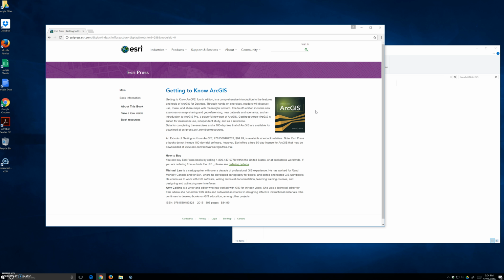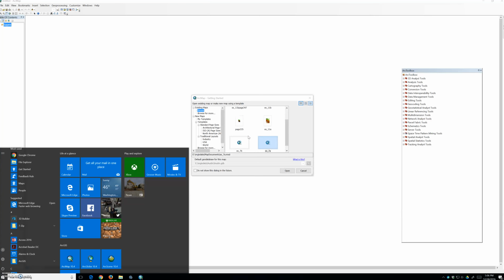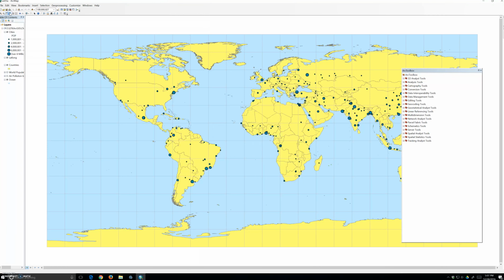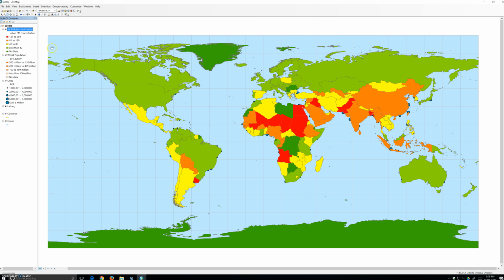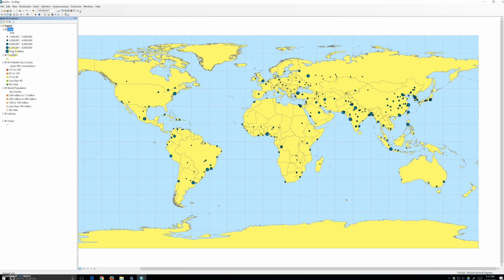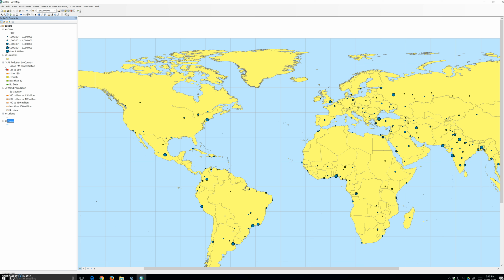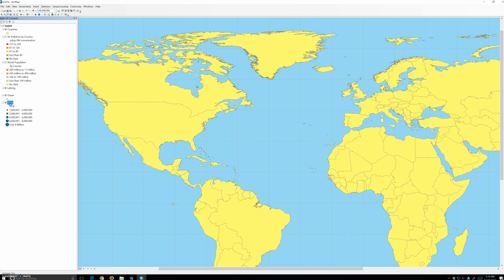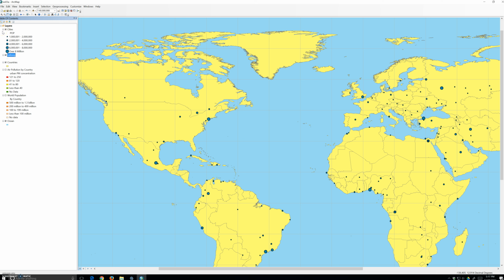Getting to Know ArcGIS1